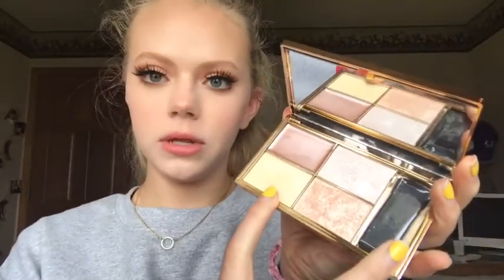natural prom look ft. kylie palette (thank you for 300!) | Tori Linn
products used-

eyes-

face-

 hey, i’m tori! i’m just your typical 14 year old girl who loves makeup! i film lots of tutorials like colorful looks, grwm, cut creases, smokey eyes, and much more! sometimes i film music of the months, q&a, fashion, and even vlogs! i hope you enjoy! make sure to comment, like and subscribe ;)